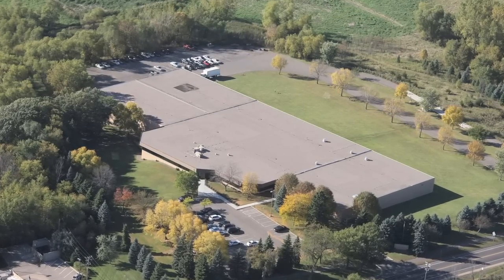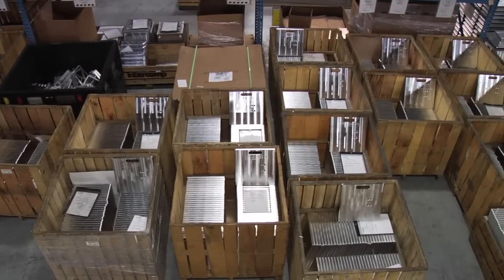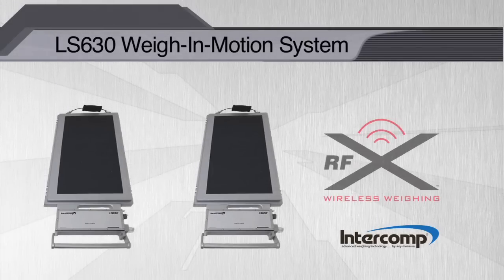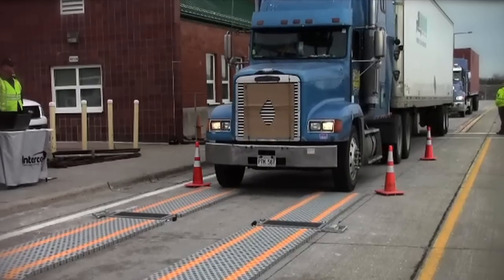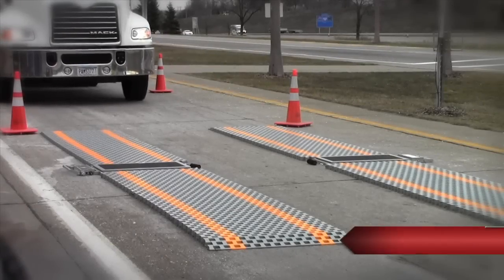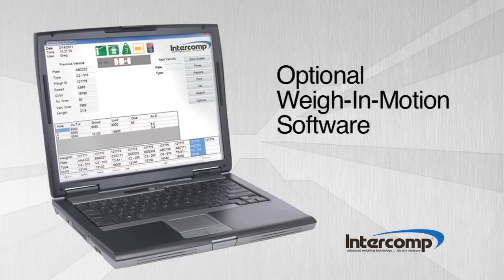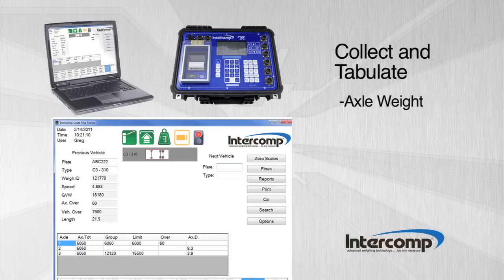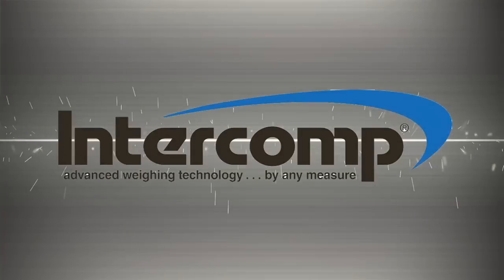Intercomp LS630 Portable Weigh-In-Motion System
Intercomp’s LS630-WIM™ is NTEP Class IIII Certified for Direct Enforcement in static mode and functions as a portable weigh-in-motion station for enforcement screening in dynamic mode. Portability and ease of setup is enhanced with Intercomp’s industry leading RFX™ Wireless Weighing Technology which transfers weight information to Intercomp’s PT20™ CPU without the use of cables.

for more information on Intercomp Scales.